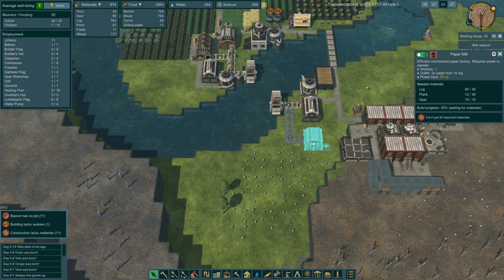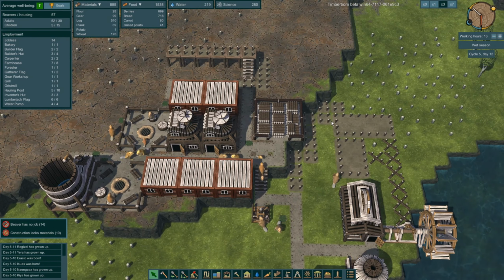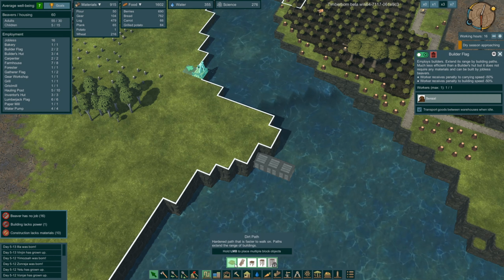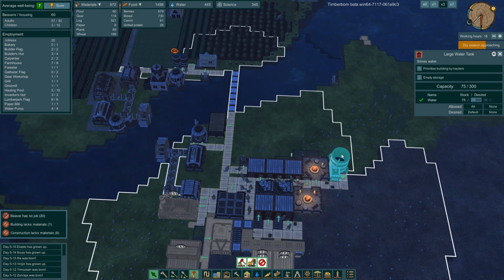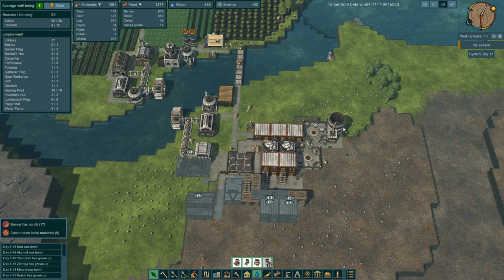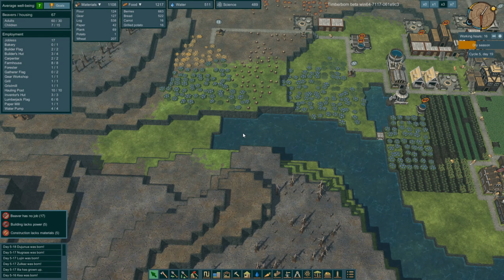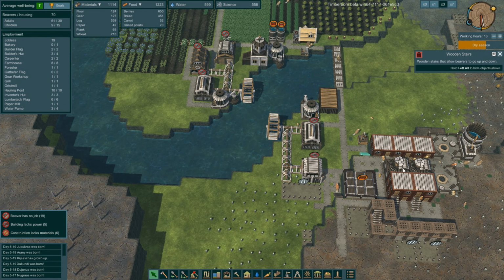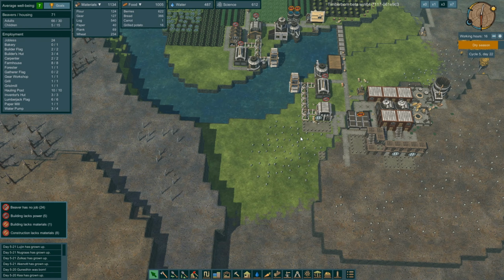Let's Play Timberborn S01 E09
We should be more prepared than ever for the next dry season, let's see how we do. South of the river we need more builders. Let's research the Builder's Hut and get one started.

Thanks goes out to the developers for providing me a key so that I could bring this content to you.

As always, constructive comments very welcome as I am just getting this channel off the ground and have much to learn!